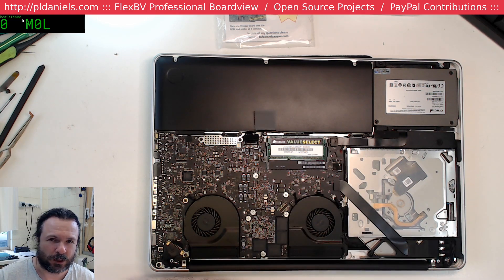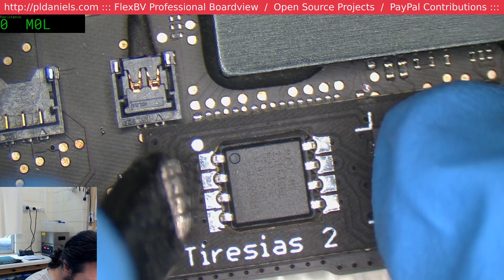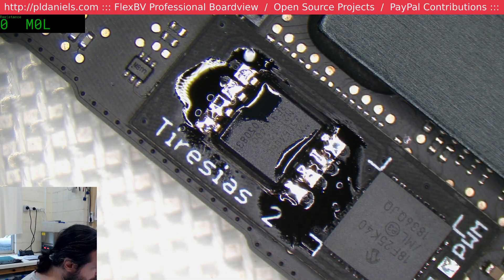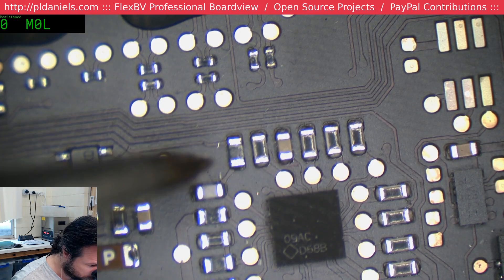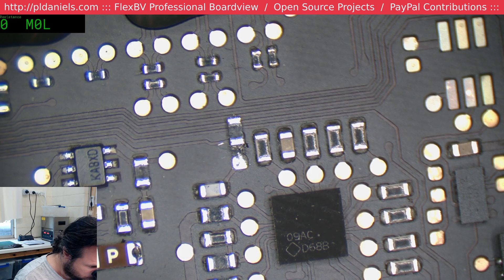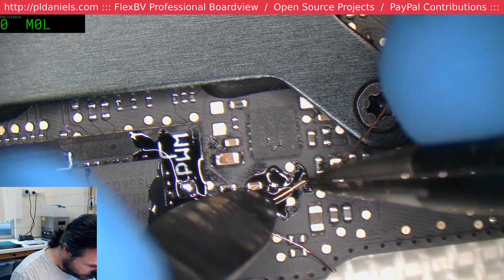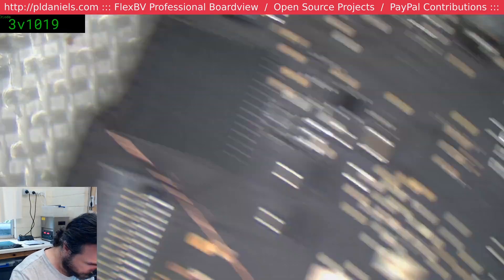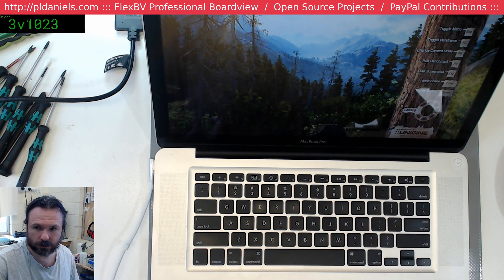Restore 2011 Macbook Pro 15" Back to life with the CMIzapper & brightness control in HighSierra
Breathe life back in to the 2011 Macbook Pro 15" ( 820-2915 ) with relative ease using the CMIzapper Tiresias GPU Killer and as a bonus, you get to keep brightness control even with High Sierra.